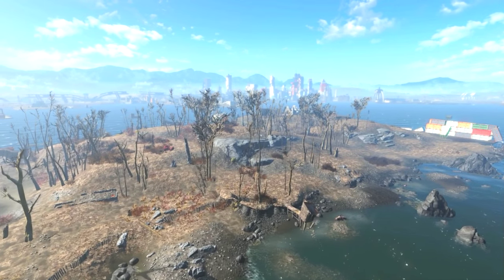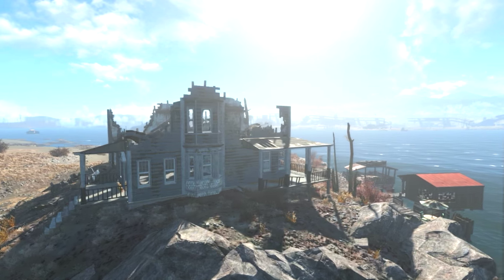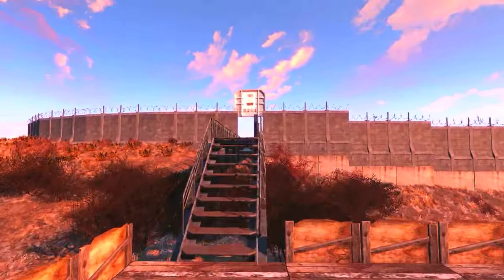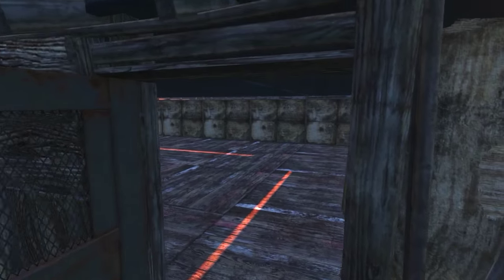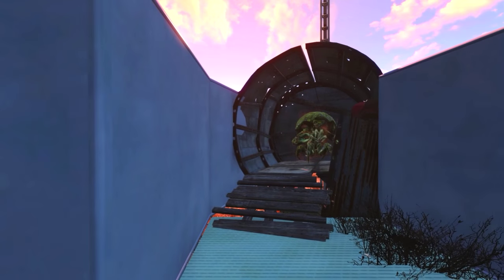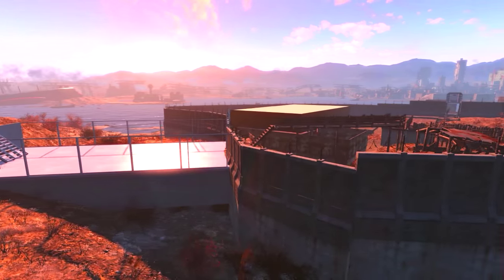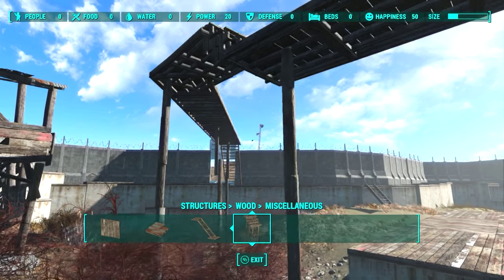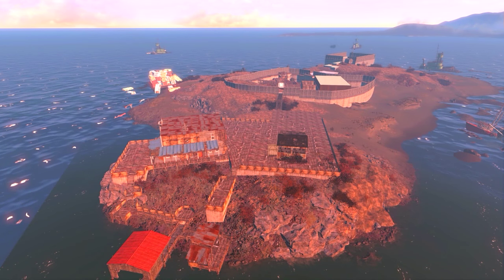Fallout 4 Spectacle Island Prison 2.0 - Base Building Tour - Fallout 4 Settlement Building [PC]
Welcome to the Fallout 4 Spectacle Island Prison 2.0. DISREGARD WHAT I SAY IN THE VID! I will do both struggle building and hack building in the future! BOTH OKAY!

Craftardia is a series where Petard builds things in a timelapse and then explains his building methods, thought process and such during that timelapse.

Petard is a Slavic/Balkan gaming personality. He is the glorious lord and leader of the fictional world of Petardia inhabited by his beautiful bastards.

Support me beyond Youtube (If you use Adblock, consider donating or buying games over my referrals):

Donating -
Youtube Fan Funding (I don't know the link)